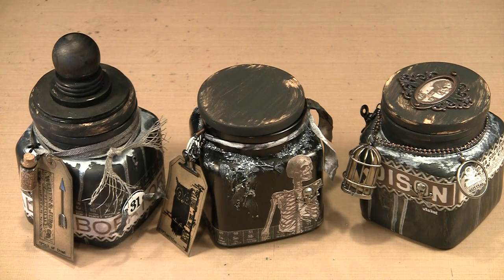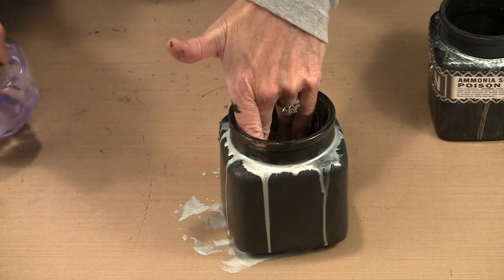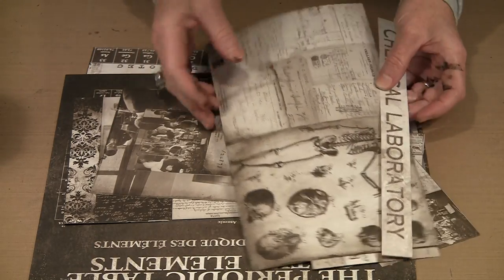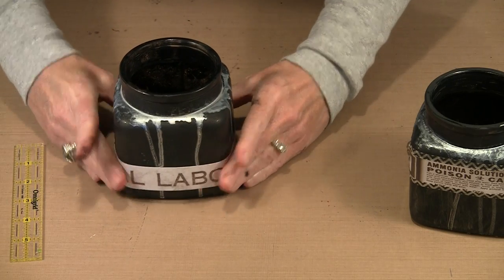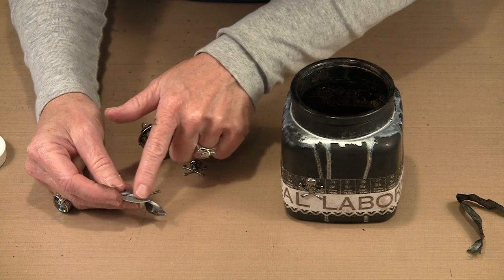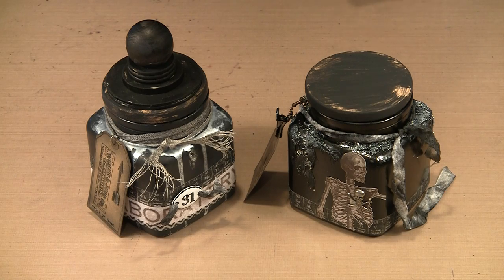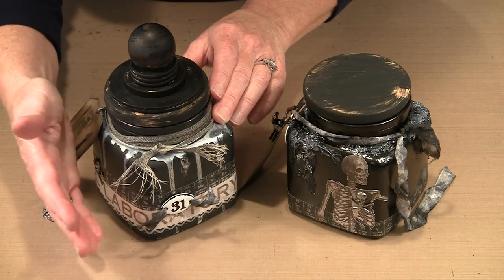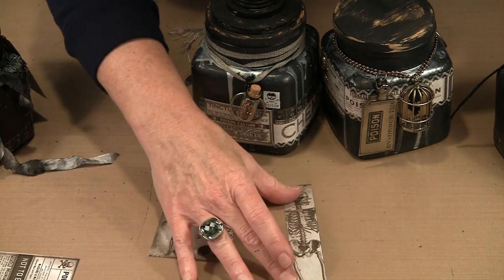Spooktacular Halloween Themed Display Jars! by Joggles.com